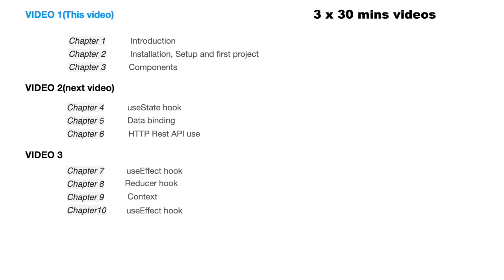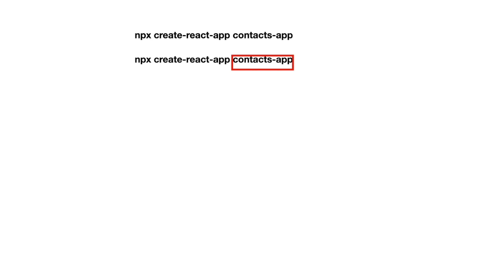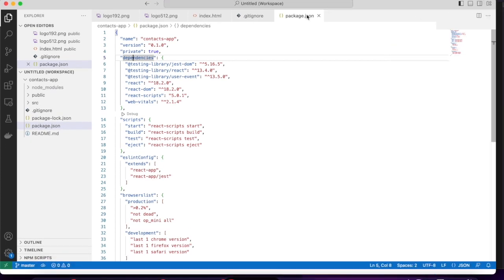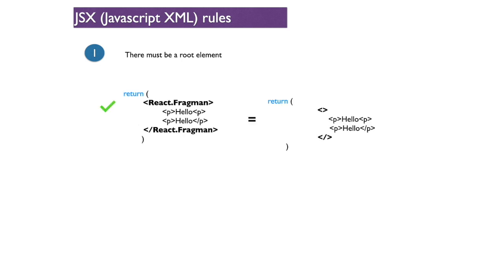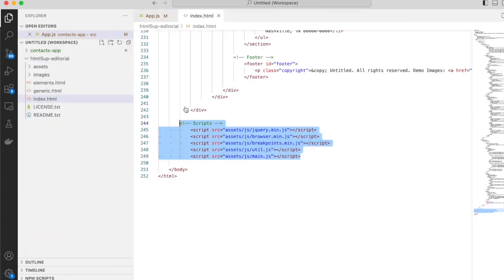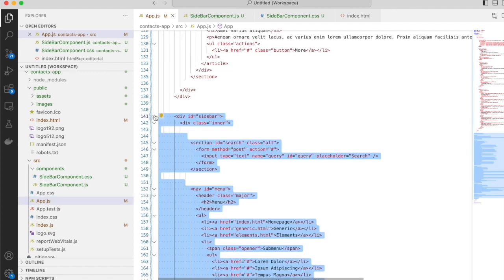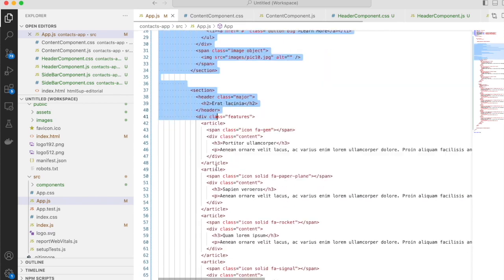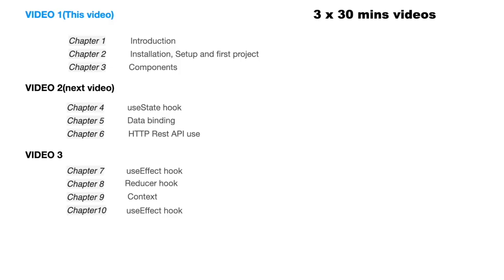Start React development in 30 minutes (Part 1)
This video is  prepared for  developers  who  at least developed a web  application.  I had to use voice  over due to limited  time.

Node JS Installation commands

MAC:

brew update node

HTML Template Design downloaded  from

Design name: Elementy
Thanks HTMLUP.net